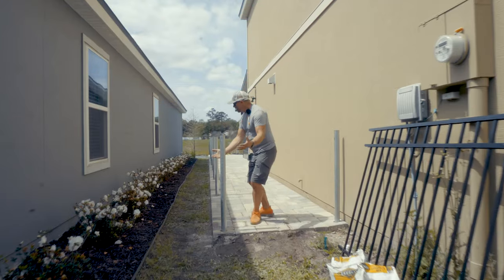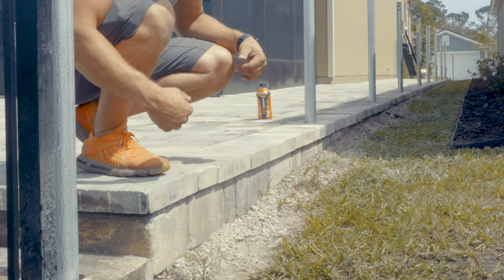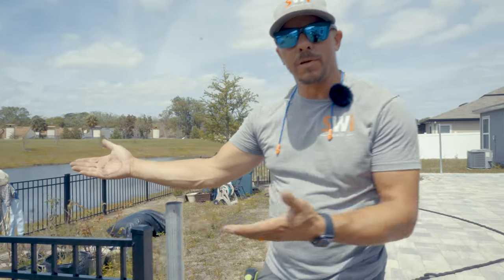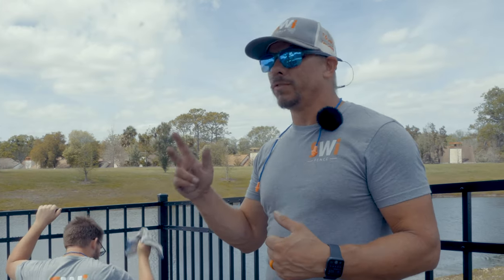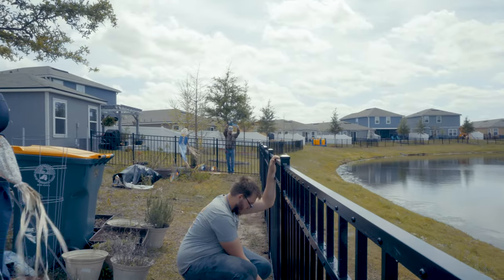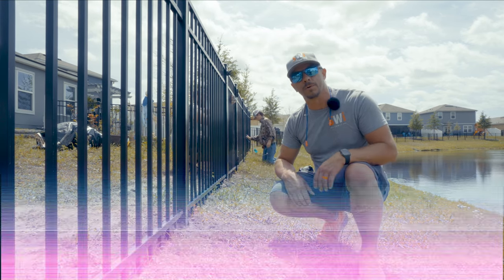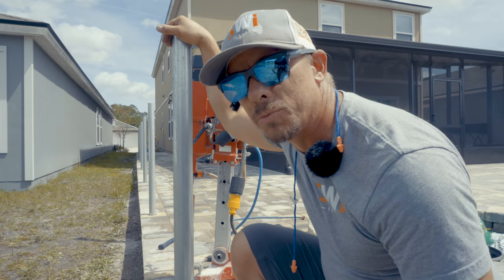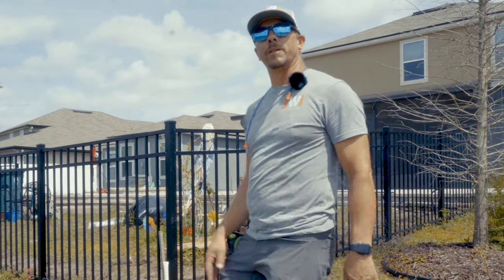This Job Wasn't What We Signed Up For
Remember that job that we lost all profit on and it just got worse and worse? Today I'll show you some of the problems that we encountered on the jobsite and how we overcame them. We'll also talk a little about differential advantages and how we make ourselves stand out in the marketplace. And we'll introduce you to some of the team!